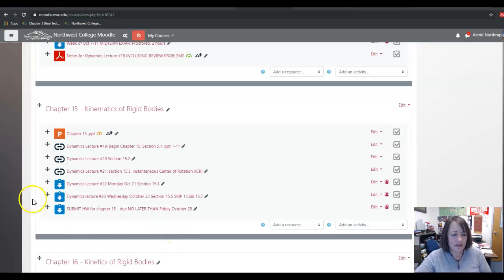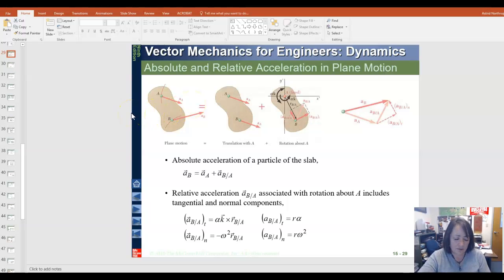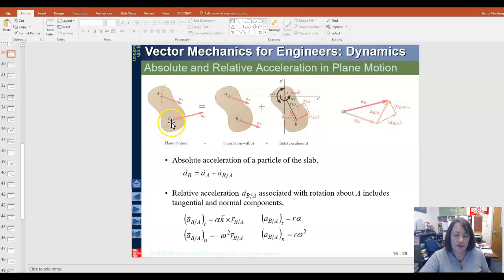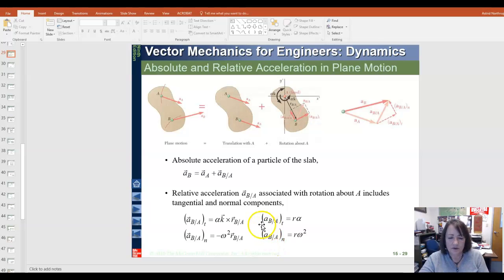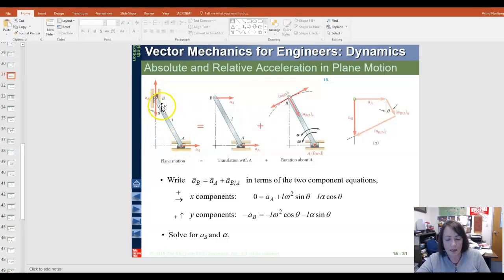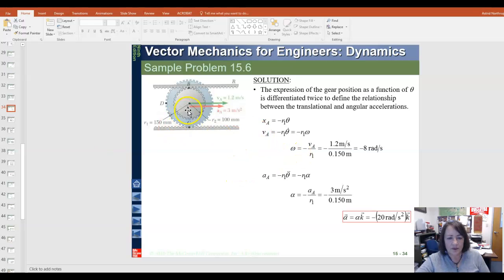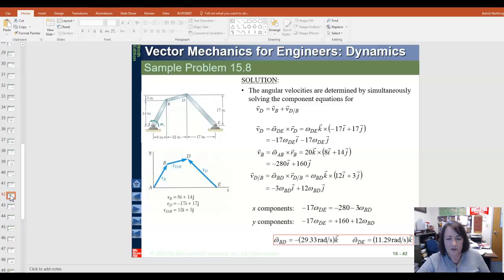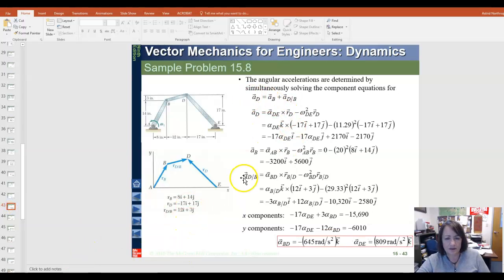Dynamics Lecture #22: Section 15.4